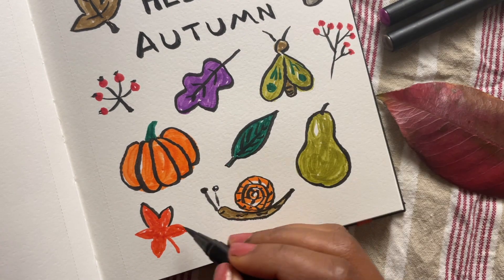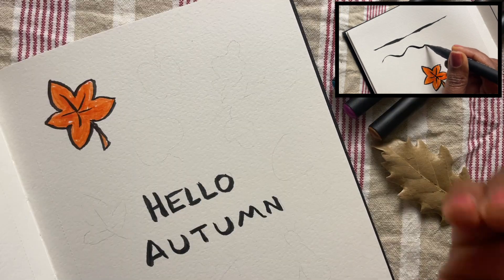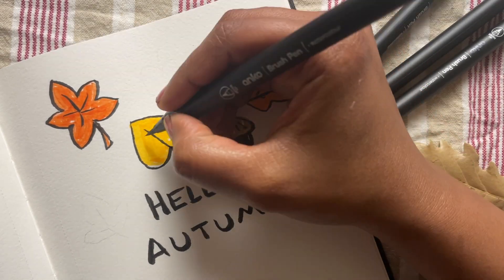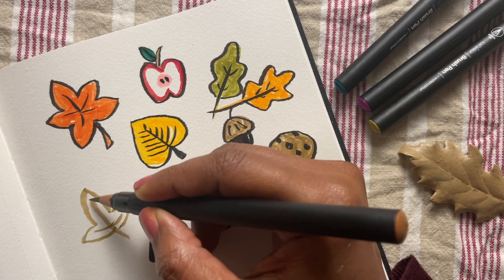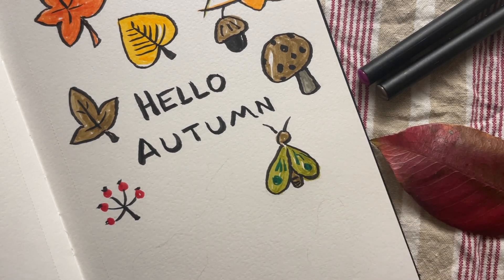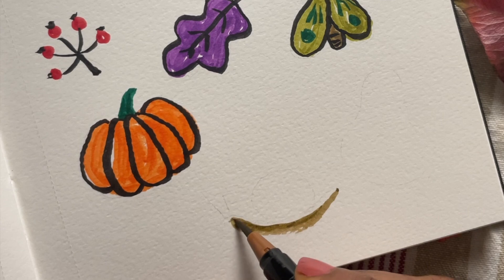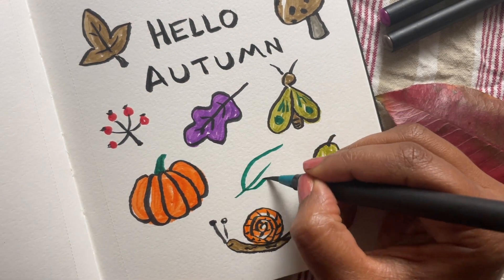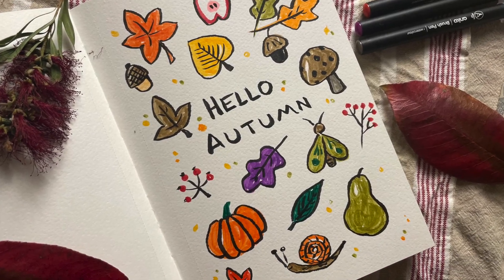Autumn Brushpen Doodles anyone can draw | Cute Autumn Doodle Ideas with how to draw tutorial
Get some inspiration for your fall bullet journal, sketchbook and more with these simple yet fun autumn/ fall doodles. In this video I show you how to draw these cute autumn doodles in simple easy steps. I hope you enjoy the video!